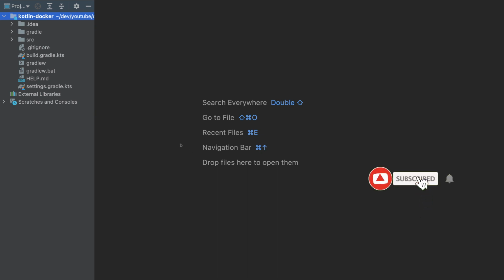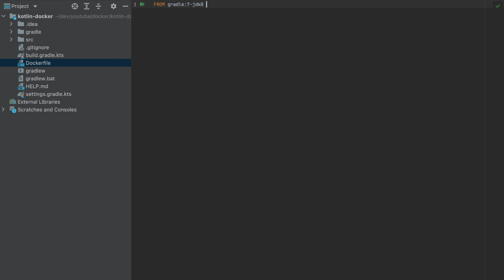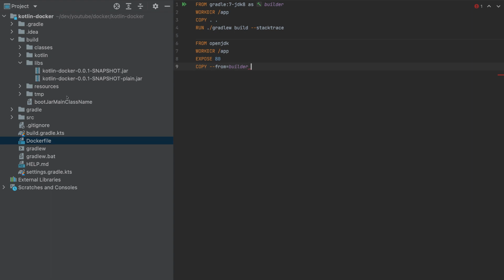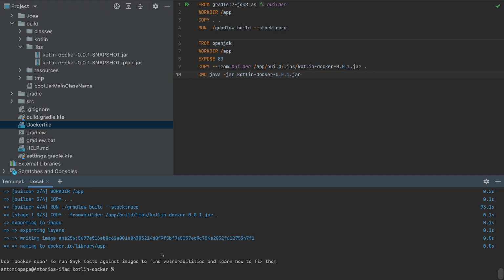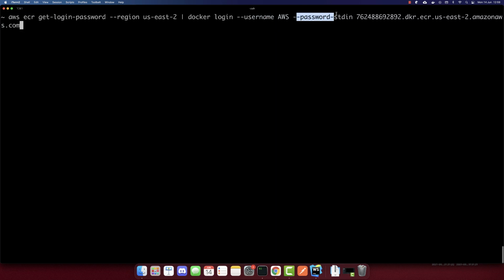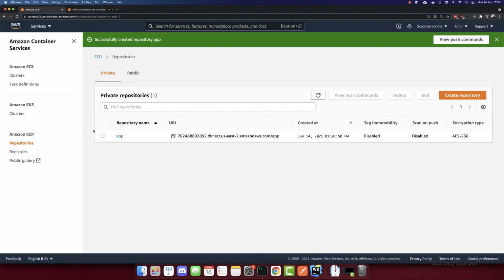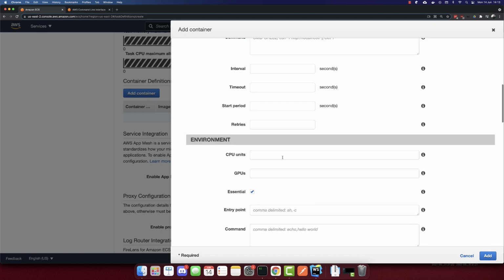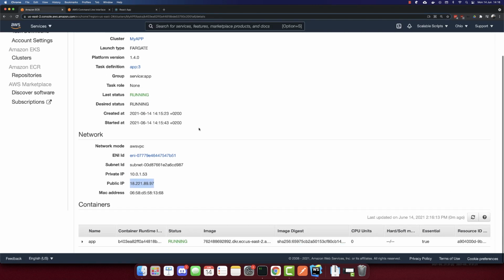Deploy a Serverless Spring Boot App to AWS Fargate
Learn how to create a production-ready Docker image with Spring Boot with Kotlin. Then we will use that Docker Image to push it to AWS Container Registry and we will Host it to AWS Fargate.